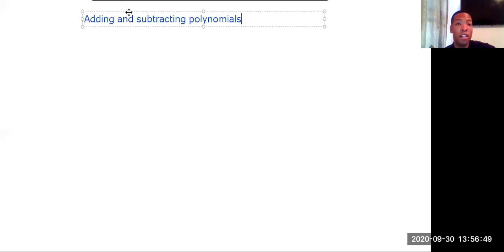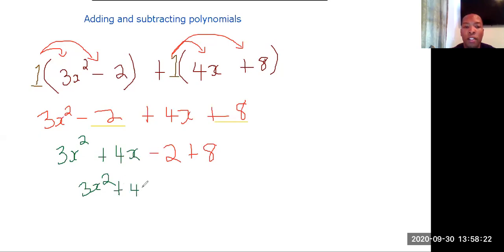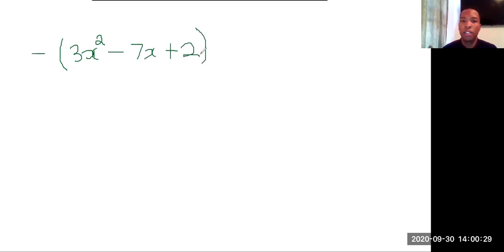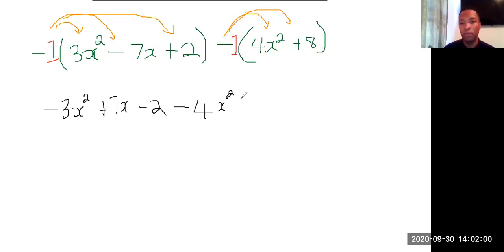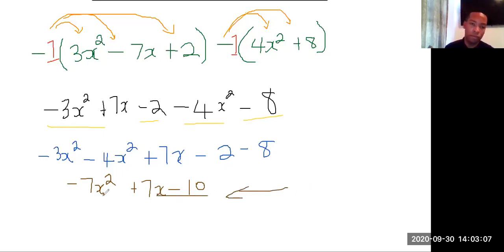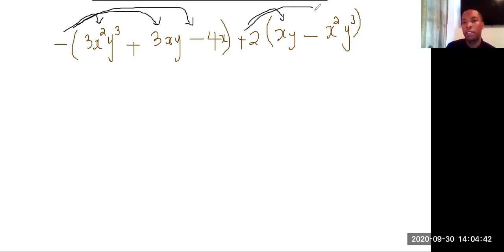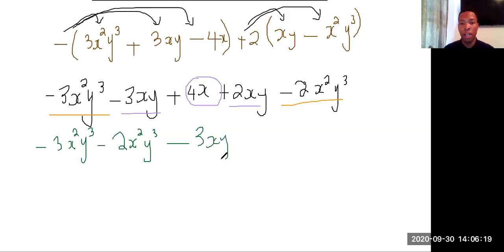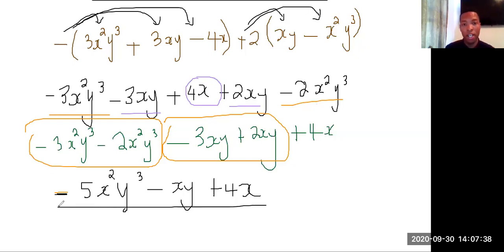Adding and Subtracting Polynomials